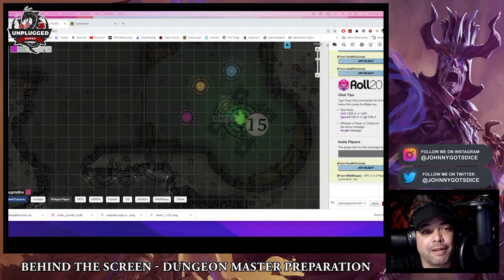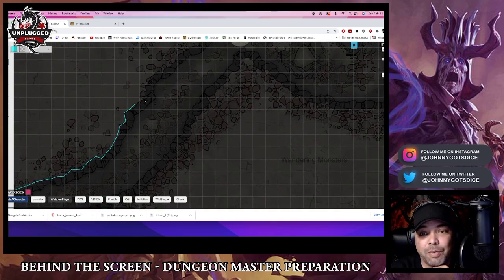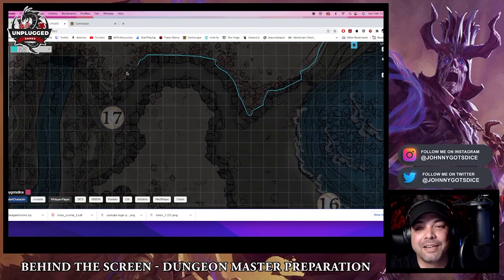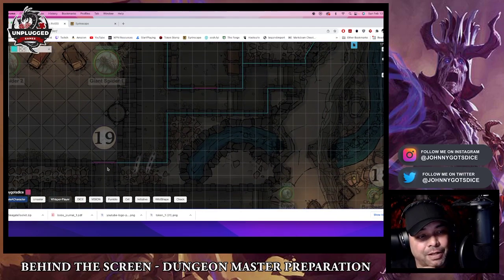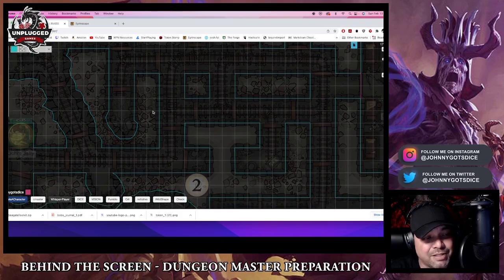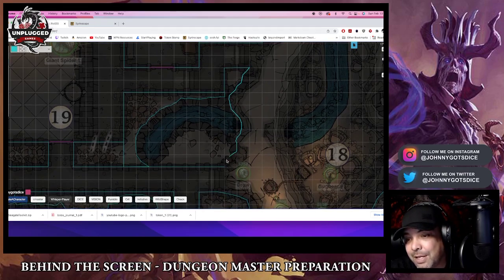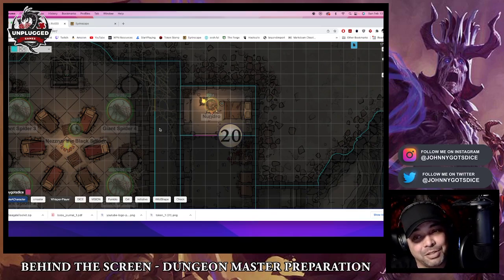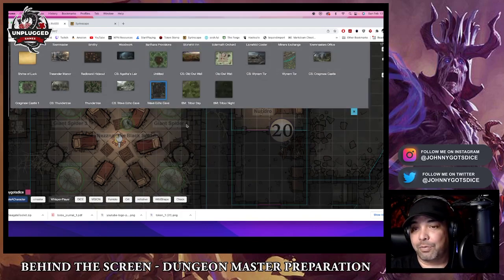Behind the Screem - DM Preparation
Join @johnnygotsdice as he shows what happens behind the DM screen to prepare for virtual D&D Games.